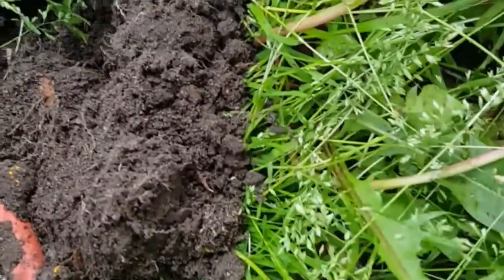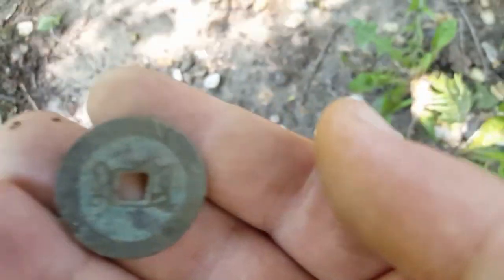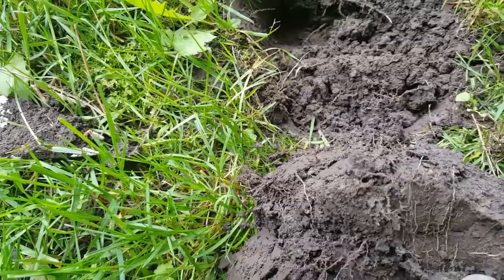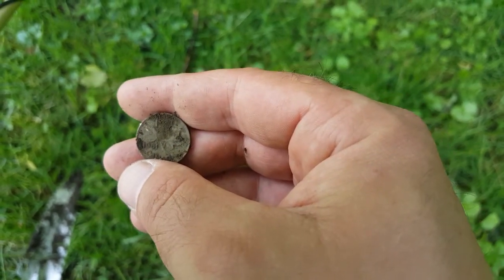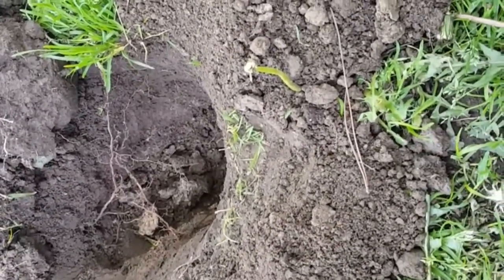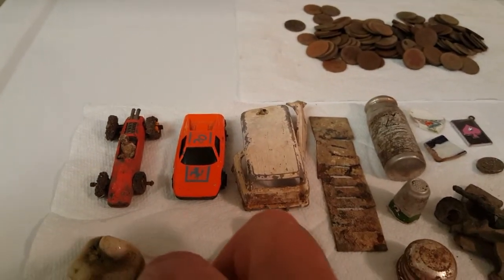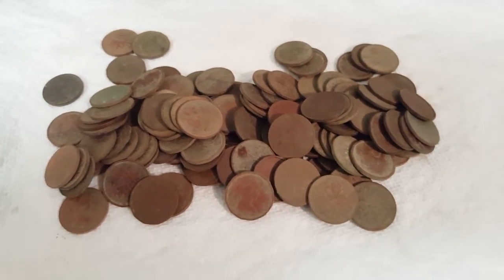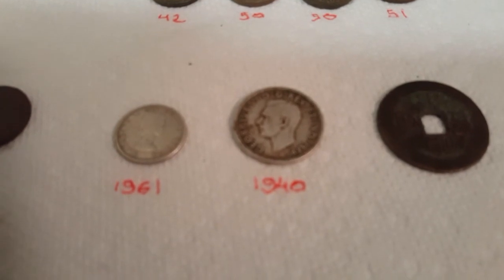METAL DETECTING TOYS AND COINS IN TORONTO PARKS / GOT SILVERS, ORANGES & GREENS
2 days hunting and searching for new spots / got first harmonica reed and thimble plus averaged daily silver. Another Chineese coin, orange cars and that deep green relic.